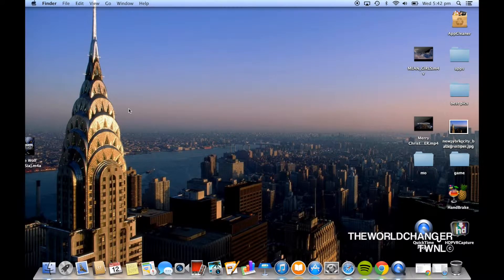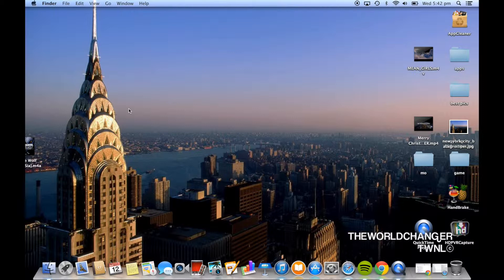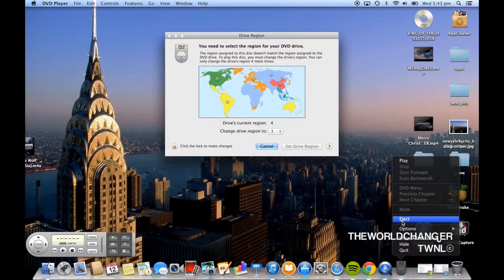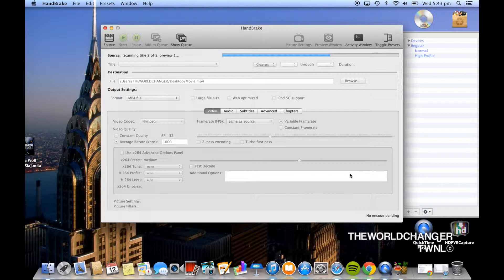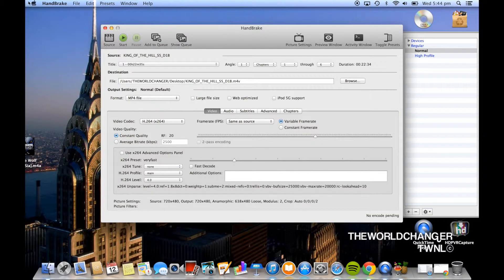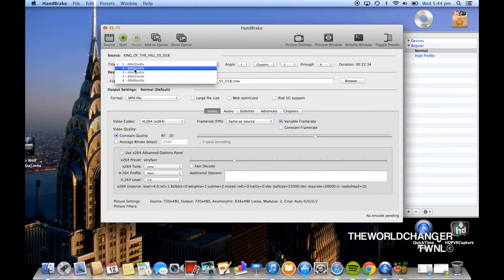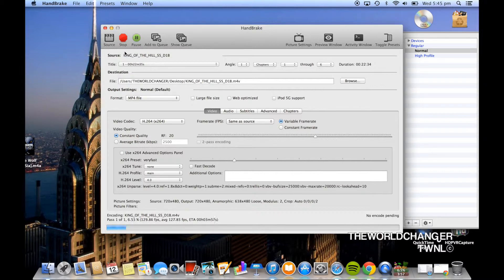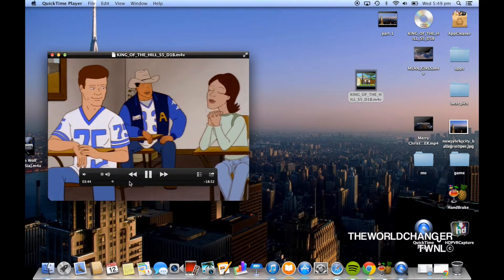How to watch region locked movies and burn DVDs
If you have any questions just ask me on Facebook, twitter ,YouTube msg, or in the comments :D THE WORLD NEEDS LOVE :D